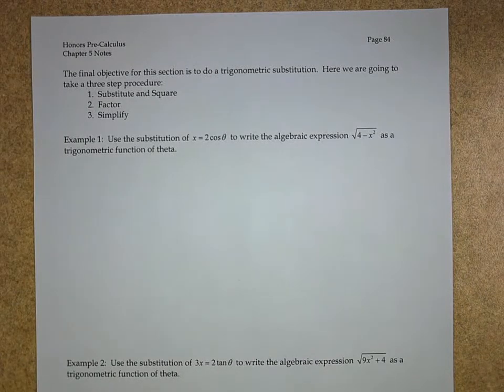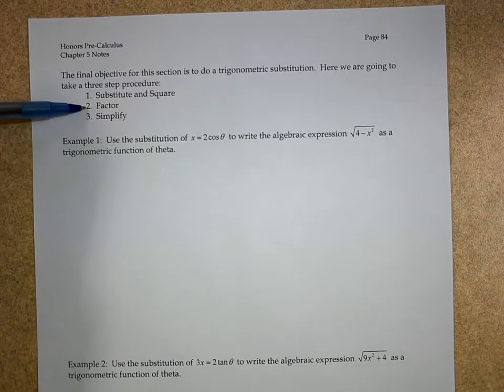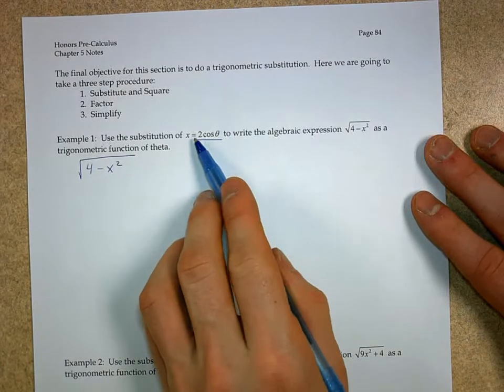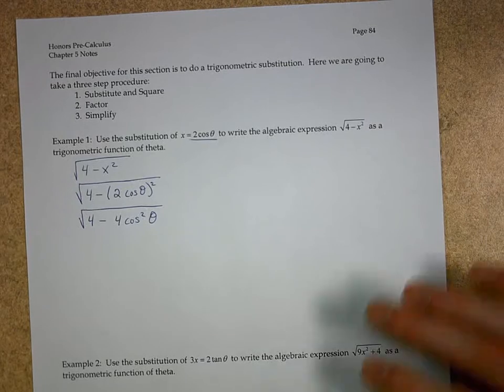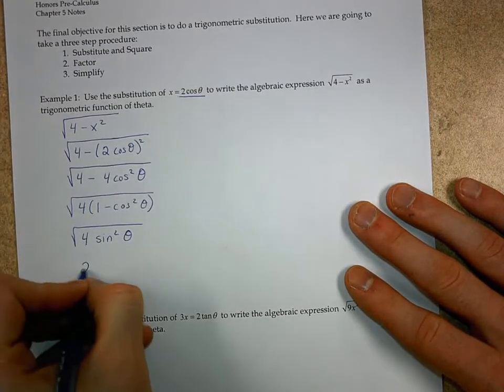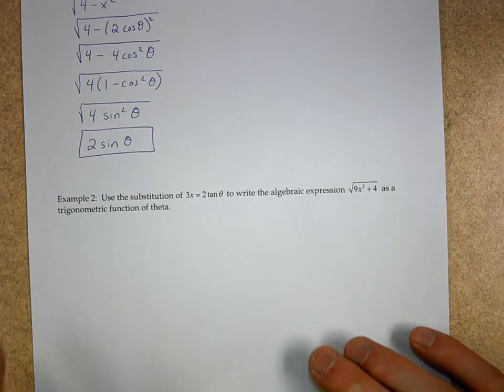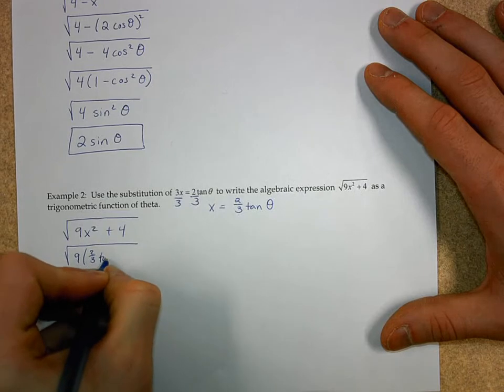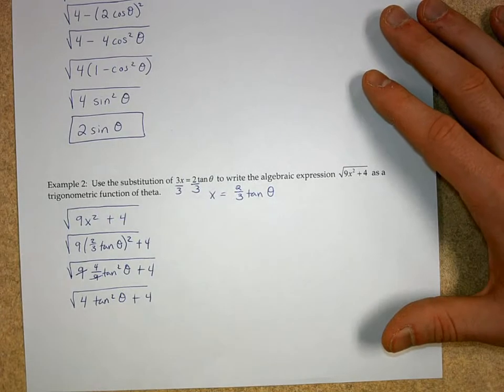Advanced Pre-Calculus Section 5.1/5.2 (Notes Page 84)